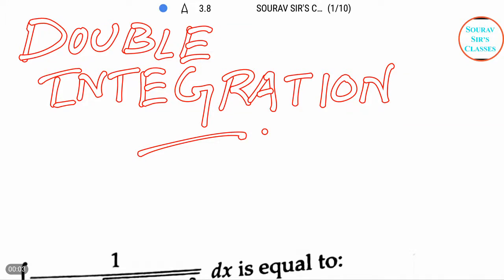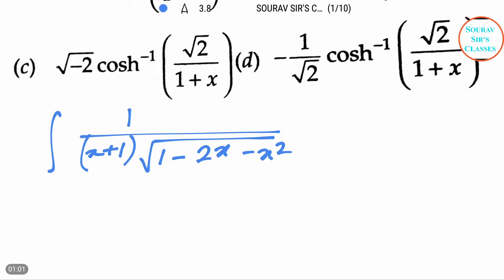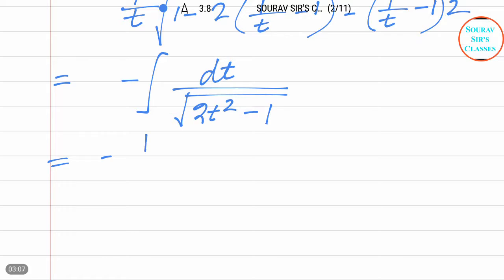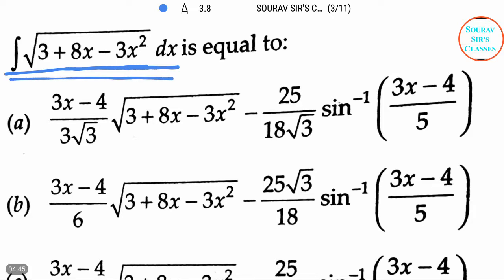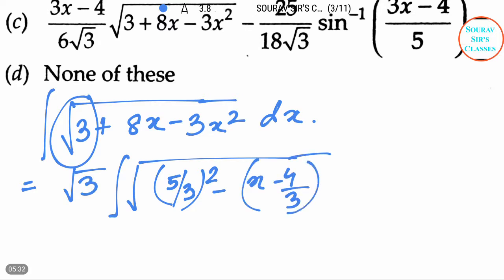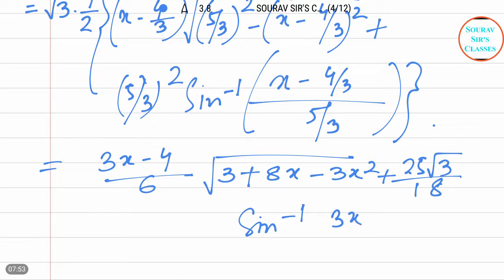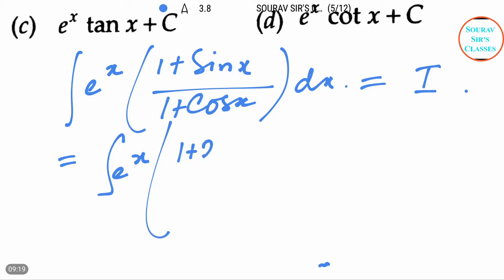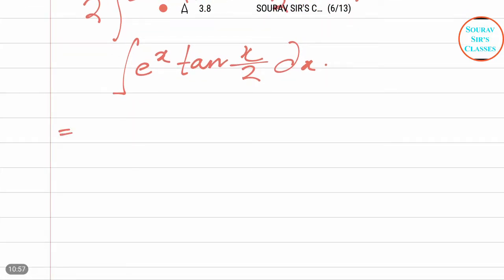DOUBLE INTEGRATION MATHEMATICS NPTEL ,MIT ,MTECH QROR,MTECH CS,MS QMS ONLINE LECTURES,YEARLY SOLVE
DOUBLE INTEGRATION MATHEMATICS  ISI ,DSE ,JNU ,IGIDR ,CSIR NET ,NPTEL ,MIT ,IIT JAM,MTECH QROR,MTECH CS,MS QMS ONLINE LECTURES,YEARLY SOLVE

ISI 2018 Exam Dates
S.No. Exam Events   Events Date
1 Online application February 2018
2  Application form last date March 2018
3 The last date to submit the online application March 2018
4  payment Last date March 2018
5 Admit card Available on April 2018
6 Exam date Available on  May 2018
7 Result Available on June 2018

ISI 2018 Application Form
The  Indian Statistical Institute Entrance Test (आईएसआई) 2018 Online Application Available on the Official Website of Indian Statistical Institute. Application form for all courses is issued from the February 2018.
How To Apply:

Indian Statistical Institute 2018 Application Form available in online mode only. Indian Statistical Institute Online Application form from the February 2018 and The last date of submission of the application is March 2018.
The Students can get the application form for PG Diploma in Statistical Methods and Analytics course by post or in person from the ISI North-East Centre.
The acknowledgment of the receipt of Entrance Test 2018 application will be intimated through e-mail or SMS.
Submit all required documents in Application Form. After submitting these details in the form of ISI 2018  student required to upload the scanned copy of photograph and signature.
ISI 2018 Application Fee
The Application Fee for the Entrance test is will be based on the course selected by the student. The Application Fee is Rs. 600, The Payment of Application Fee is refundable. Candidates can submit the fee Payment of the Application fee can be pay through offline mode and online mode.

For general candidates: Rs.600
For SC/ST/PWD candidates: Rs.300
ISI Entrance Test Eligibility Criteria
The Eligibility Criteria for ISI 2018 which includes the Age limit for Indian Statistical Institute Entrance TEST 2018,  Entrance TEST 2018 Qualification as follows.

ISI Age Limit: There’s no Specific age limit to appear in Entrance Test 2018.

ISI Qualification: The Educational Qualification of ISI Entrance test as Follows,

STAT (HONS)/MATH (HONS):  12th or equivalent exam with Mathematics and English subjects
M.STAT: 3 years bachelor degree/B.Tech/B.E with statistics subject
M.MATH: 3-year bachelor degree/B.Tech/BE with mathematics
MS (QE):  3-year bachelor degree in Economics/Mathematics/Statistics/Physics
MS (QMS):  3 years bachelor degree with Mathematics
MS(LIS):  3 years bachelor degree in any discipline
M TECH (CS):  BE/B Tech or equivalent degree or Master’s degree in Mathematics/Statistics/Computer Science/Computer Application/Physics/Electronics Science/Information Technology.
M TECH (QROR):  Master Degree in Statistics/Mathematics with probability and Statistics.
Business Analytics: BS/B Tech/BE or equivalent with 60% marks, Integrated Masters or equivalent With 60% marks, Masters degree with 60% marks.
Note: For SC/ST/DA candidates 55% will be considered. Candidates appearing in the final exam are also considered

MIT Entrance Exam Pattern:
MIT entrance exam is split into 2 phases:
Phase 1:Design Aptitude Test (January) is a written exam of 100 marks for 3 hours. The DAT tests each student’s ability in Design Problem Solving, Visual Sense, Observation & Perception, Environmental Awareness, Mental Ability and Communication skills through a range of visual and textual questions.

Phase 2: It consists of Studio test, Personal Interview and Portfolio presentation (April). The Studio test generally has 3 parts- doodling, 3D modeling and observation tests.

Phase 1: Design Aptitude Test (January) is a written exam of 100 marks for 3 hours. There are 2 parts to the written exam:
Part 1: Common Foundation Paper – 40 marks – 1.5 hours
Part 2: Specialization Paper – 60 marks – 1.5 hours
The DAT tests each student’s ability in Design Problem Solving, Visual Sense, Observation & Perception, Environmental Awareness, Mental Ability and Communication skills through a range of visual and textual questions.

Phase 2: It consists of Studio test, Personal Interview and Portfolio presentation (April). The Studio test generally has 3 parts- doodling, 3D modeling and observation tests. The studio tests at PG level are specific to each design specialization.